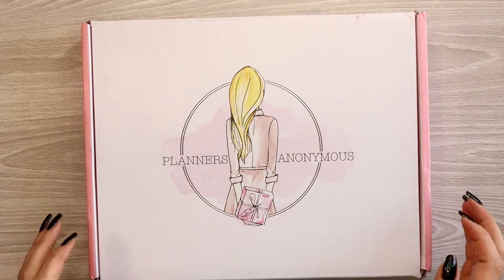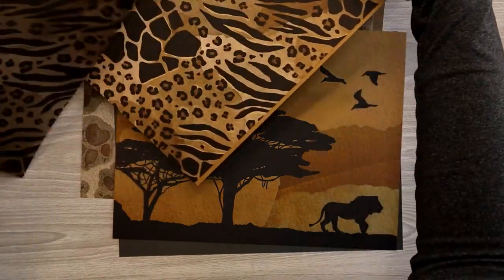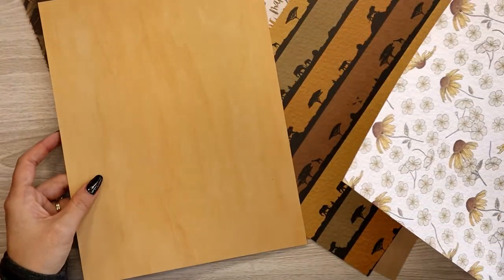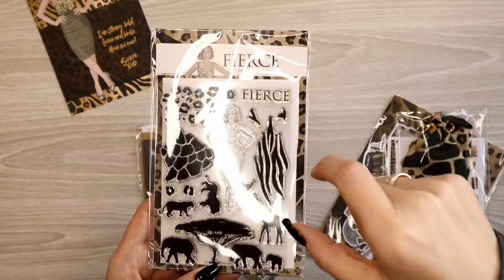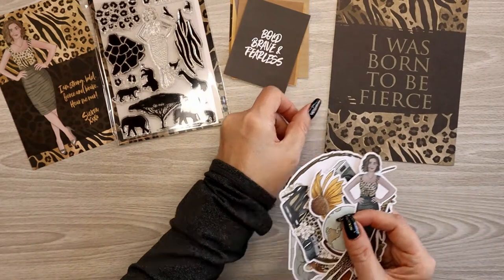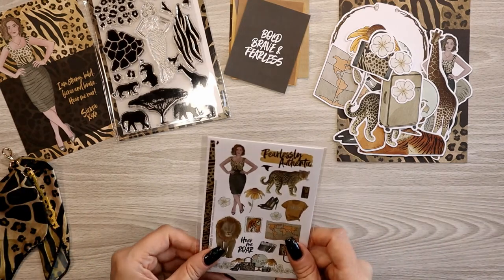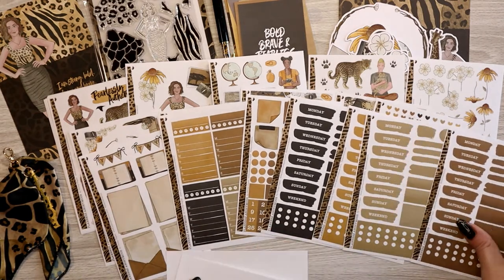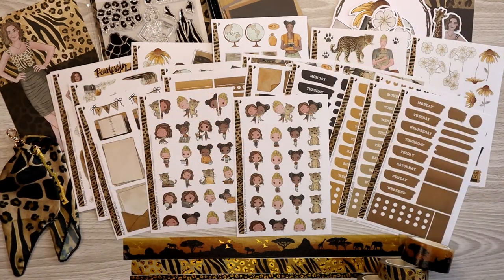Unboxing the Planners Anonymous Fierce Kit with Judi of JLBCrafts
In this video I'll be unboxing the Planners Anonymous kit "Fierce" with additional papers and additional stickers which shipped in February 2021.